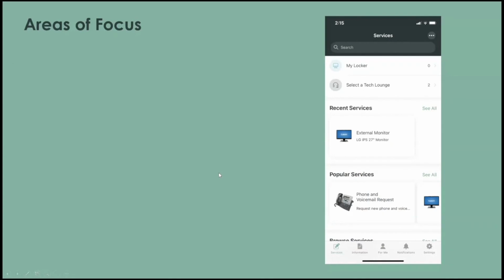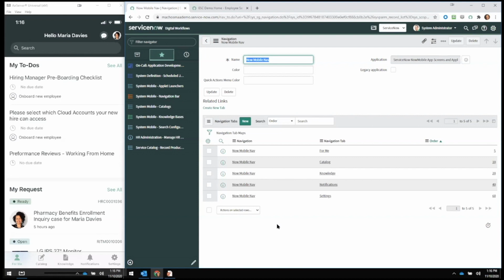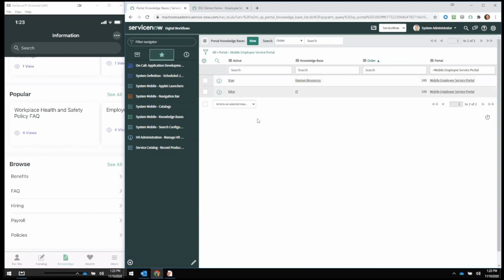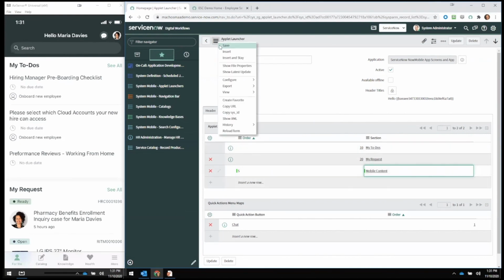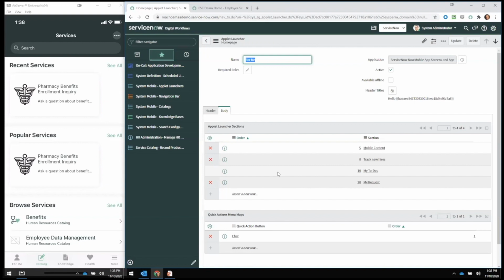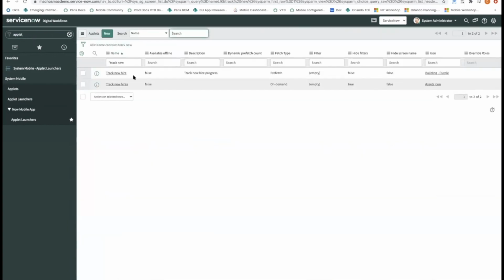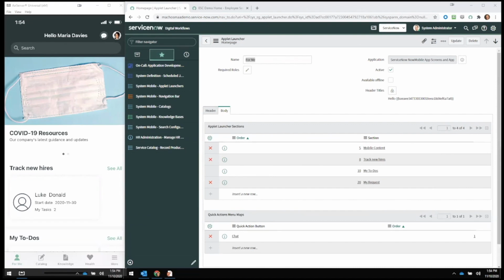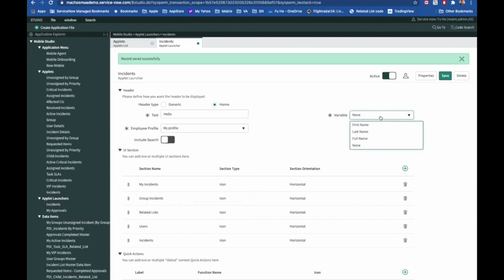Mobile App Academy: Now Mobile for HR Service Delivery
Today we have a guest speaker to walk us through getting started with deploying HR Service Delivery on Now Mobile. Kevin Machos is a Senior Principal Product Manager within the HR business unit here at ServiceNow and will talk through a few basic customizations for HR teams to get Now Mobile up and running without relying on technical resources.

Timestamps:
Overview - 2:05
Navigation Bar Configuration - 10:40
Catalog Configuration - 16:40
Applet Launcher Configuration - 23:20
Q&A - 37:40